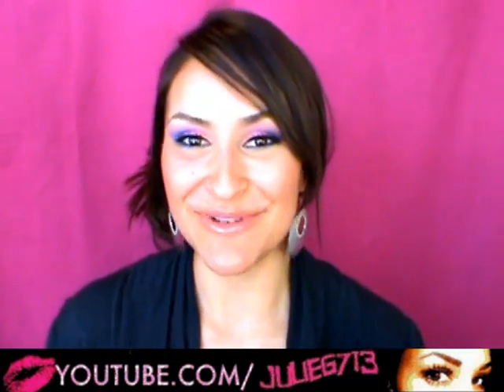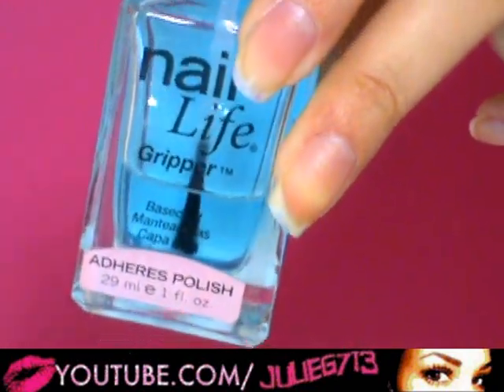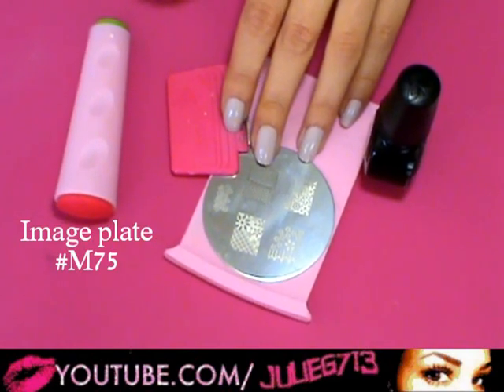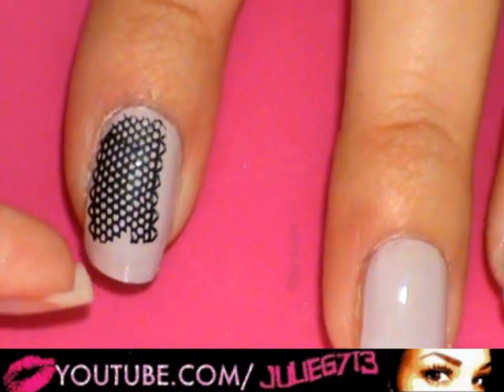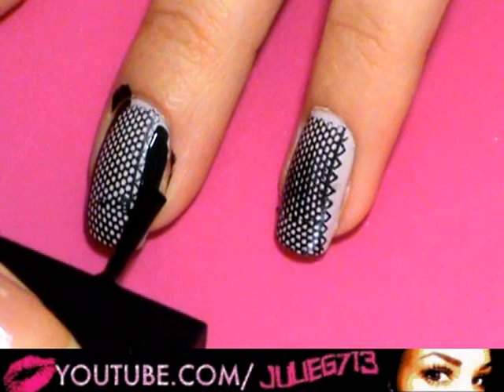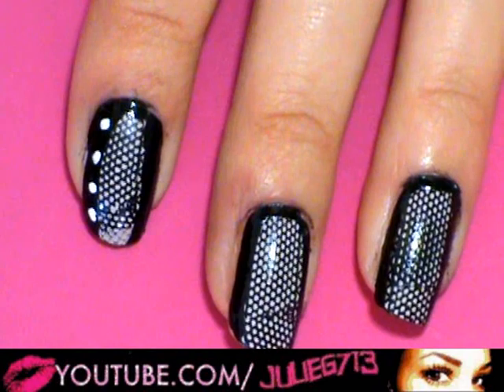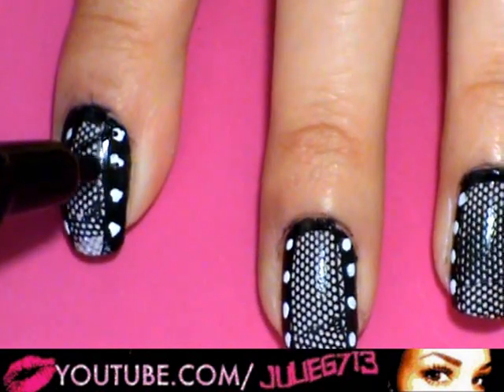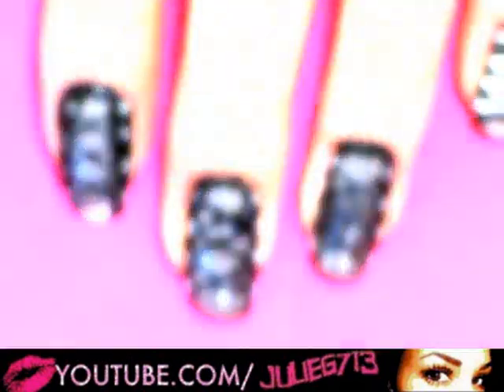Edgy Corset Laced Nails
Here are the products I used:
Base Coat- Nail Life Gripper
(Available at Sally Beauty Supply)

MAC: Light Affair
(Limited Edition Product, but you can use any nude color)